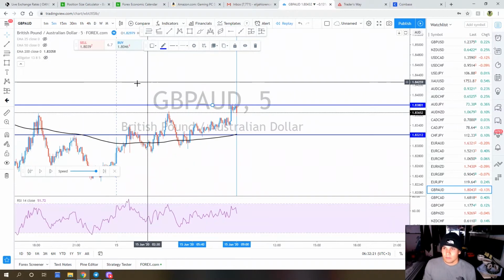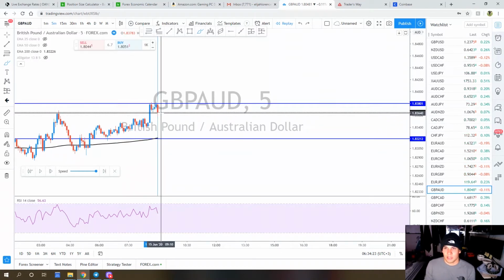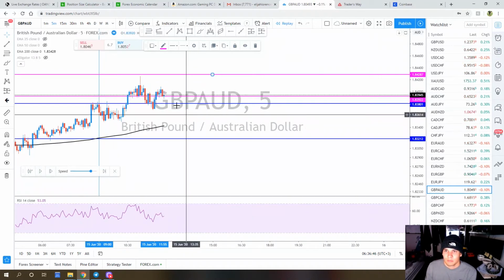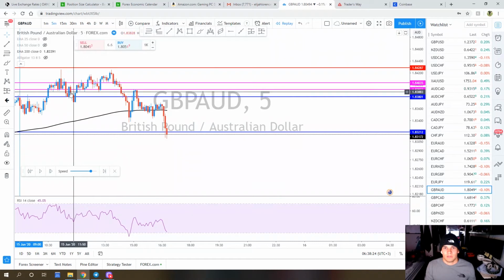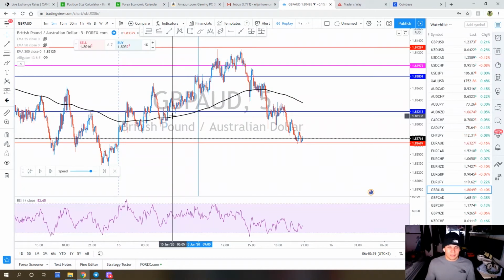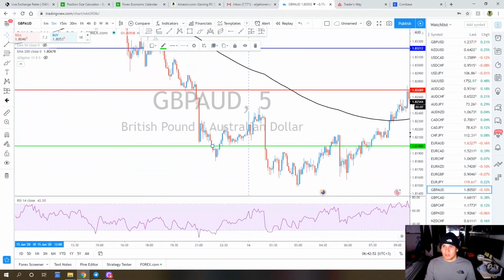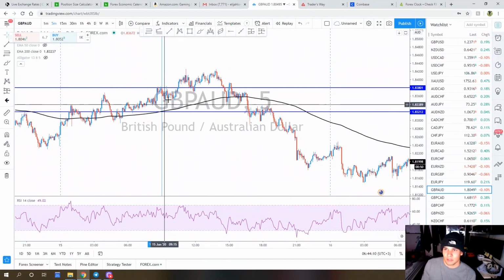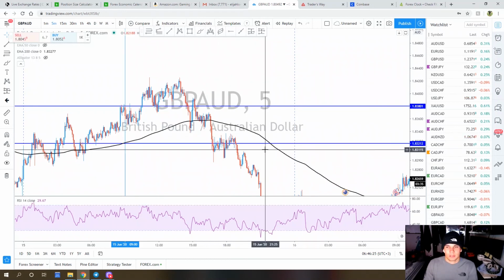London Session Forex Strategy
Don't get stopped out by the big players instead trade with the big banks with this London session opening strategy!

 (We are not registered investment advisers invest at your own risk)